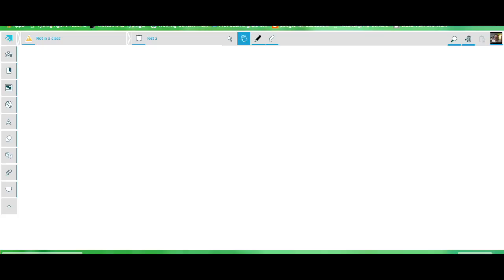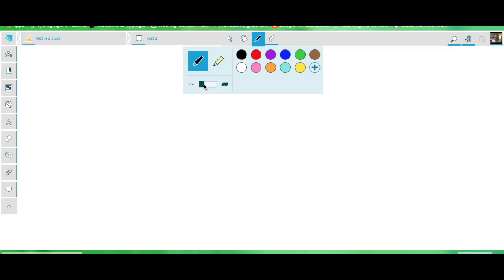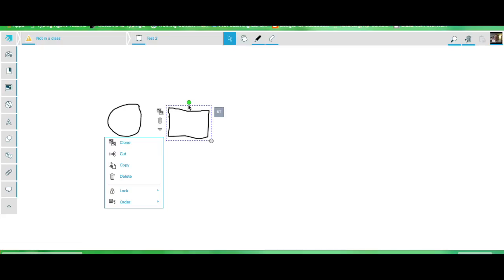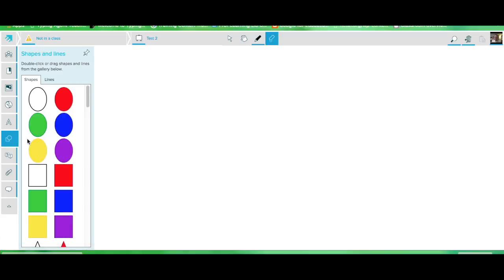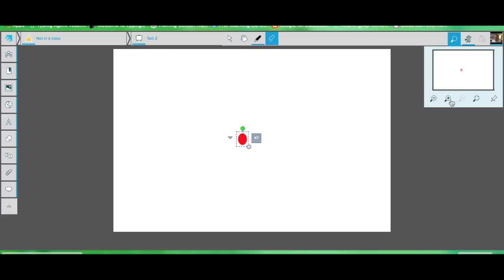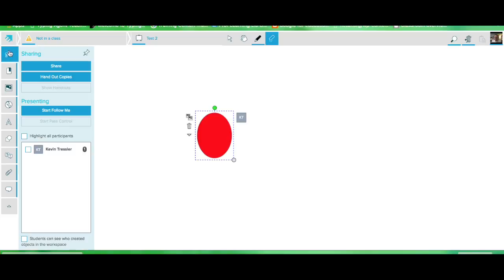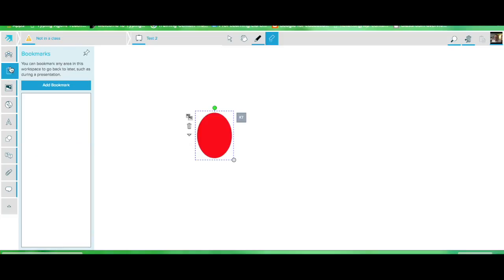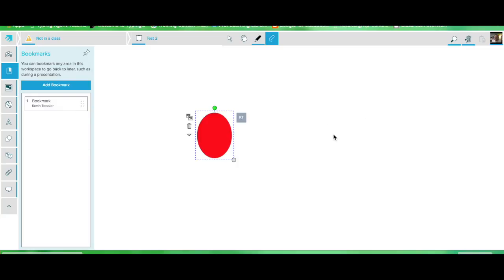SMART Amp Part 4.1